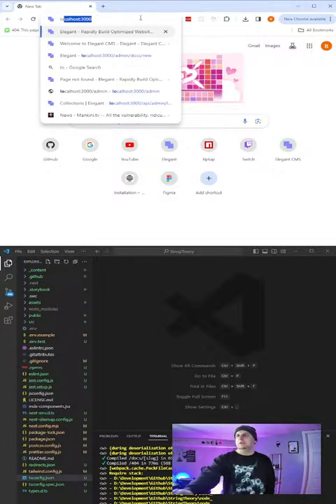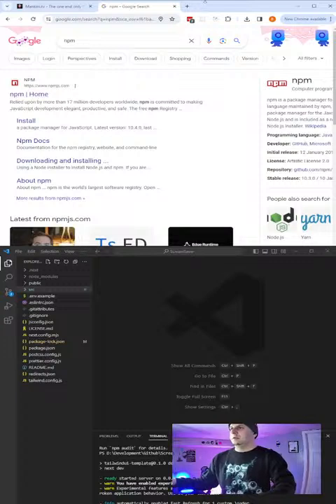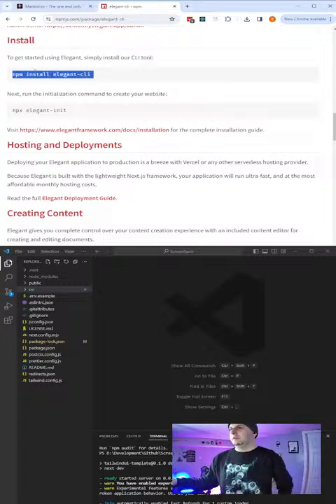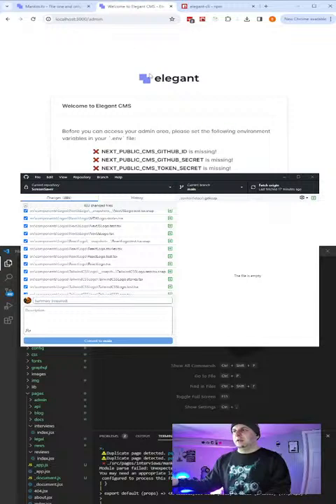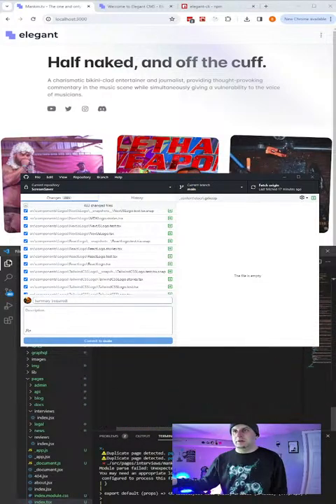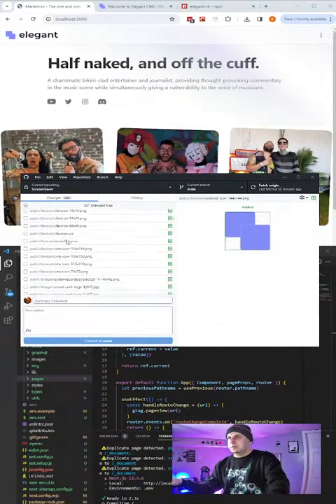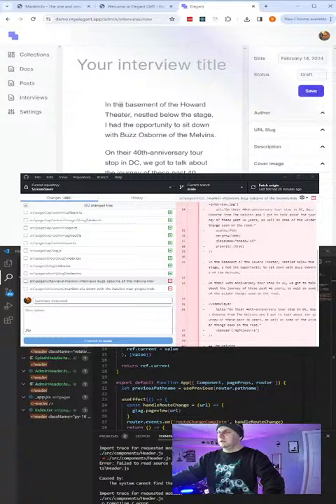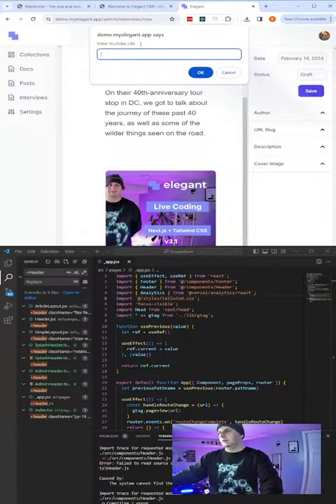Live Next.js coding -- Elegant version 3.1 development. TipTap, React.js, Jest, and Tailwind CSS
Live Next.js coding.. Contributing bug fixes to an open-source JavaScript project on GitHub.

Elegant version 3.1 development. TipTap, React.js, Jest, and Tailwind CSS.